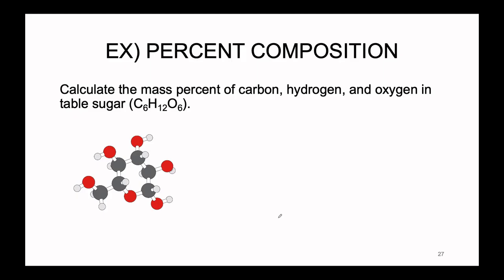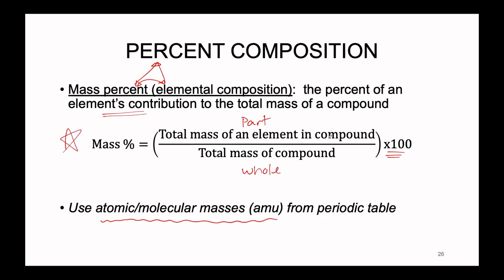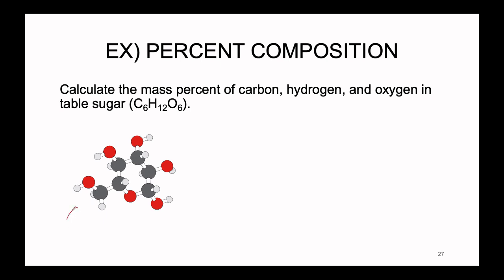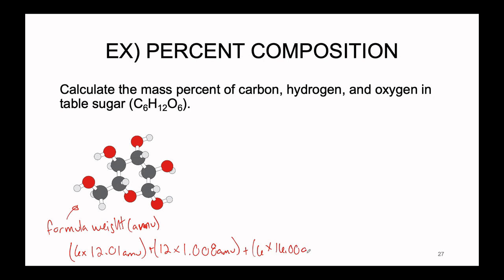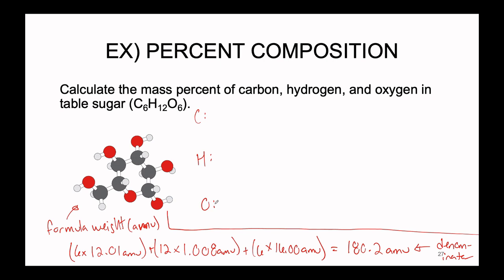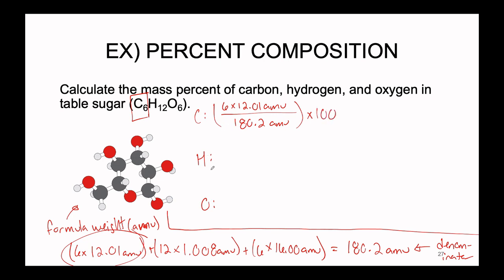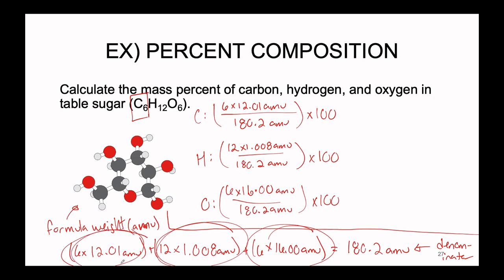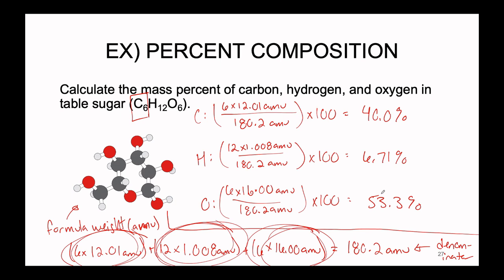Extracted Examples | Ch 5 | Calculating Mass Percents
Still uploading my fall lectures thanks to Covid-19.

Track Names: "5 Min Call," "That Girl"